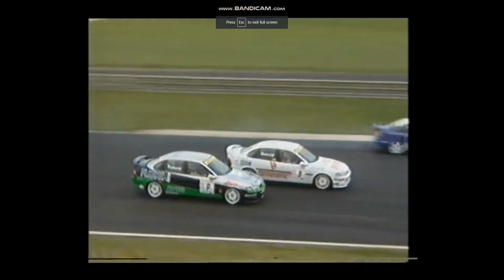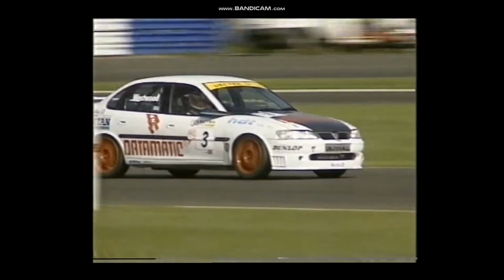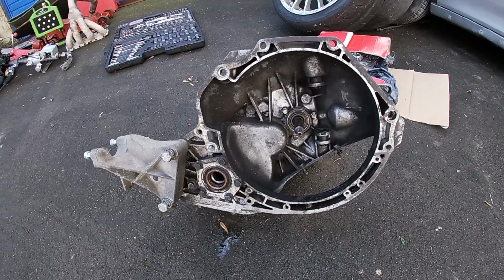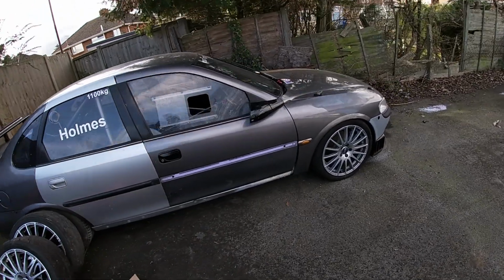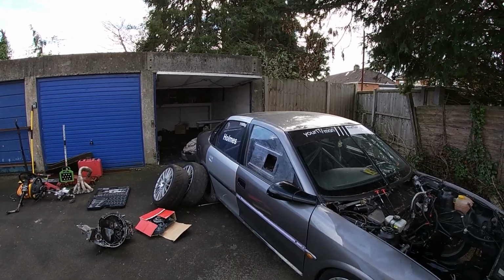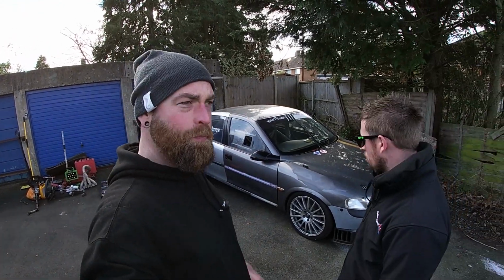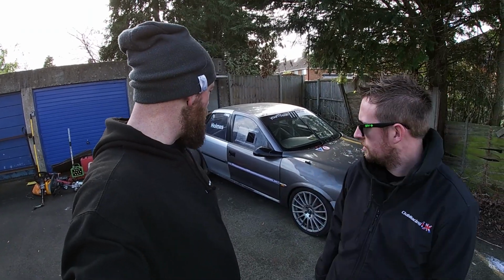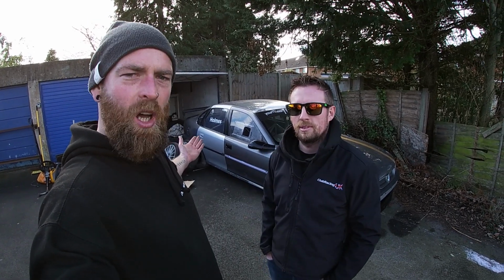The Vectra - The plan for 2022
Welcome to the build vlog of our Vectra challenge car build.

This is shell number 25 and was previously raced as a support series to the BTCC back in 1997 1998, the top prize a drive in the Vectra BTCC car!

Brought back to life after years of not seeing the track, in 2018 it was raced for 1 season in the CTCRC pre 2003 series where it was nowhere near competitive.

Fast forward to 2022, the car is to get a new lease of life after being locked in a shed for years.

Follow the journey with us.